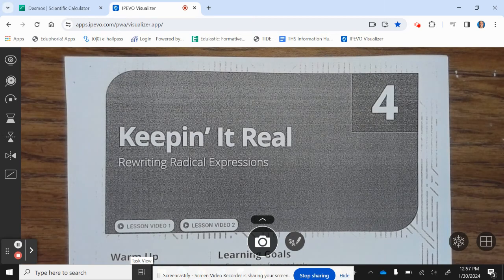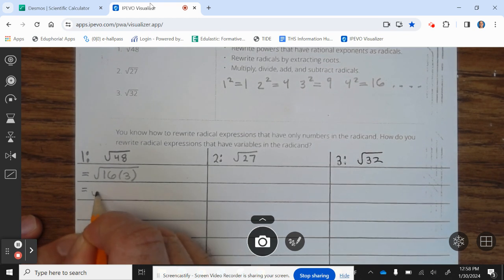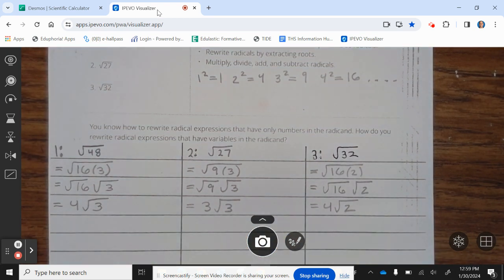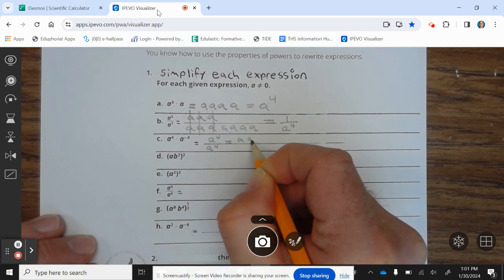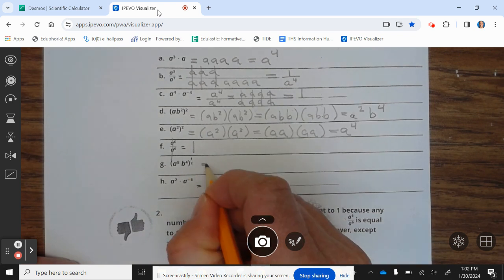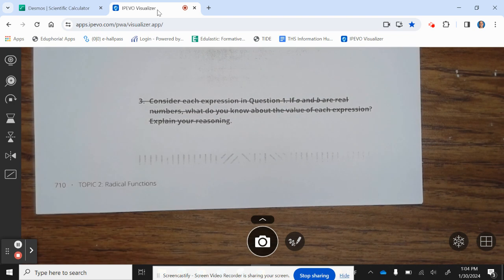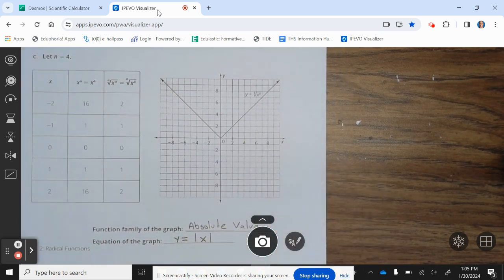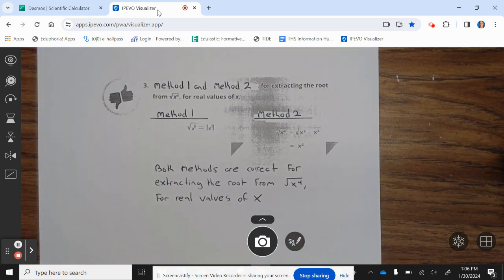2.4 Keeping it Real Activity 4.1